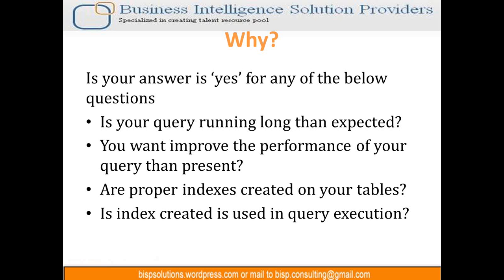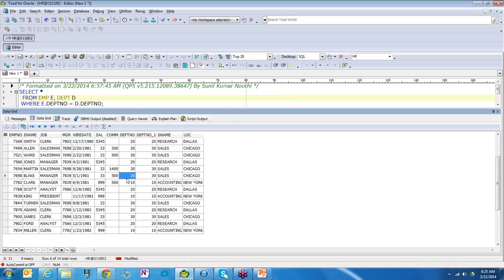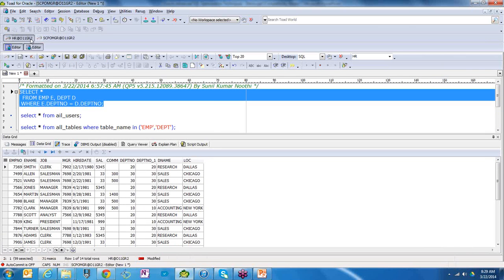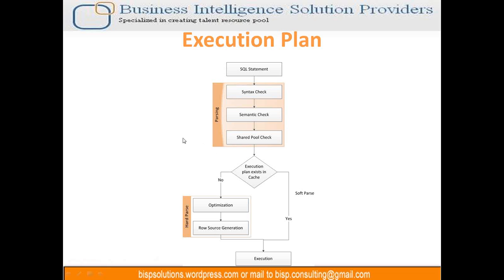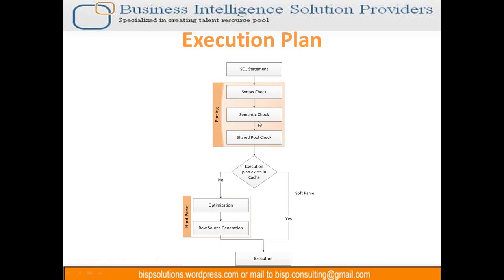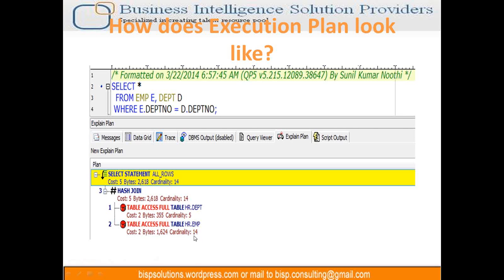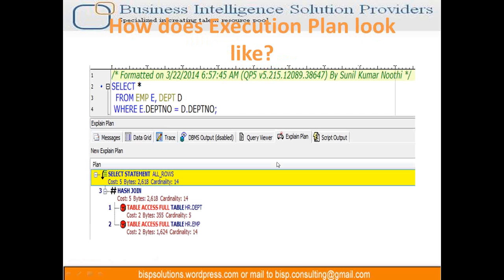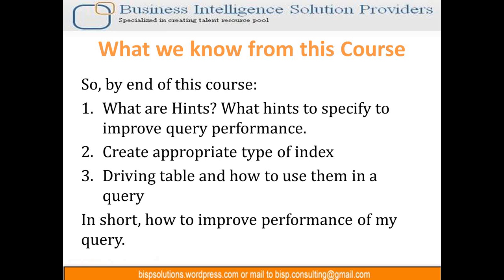Oracle Advanced SQL Optimization Techniques Intro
Follow the full step by step Oracle 12c Training tutorial